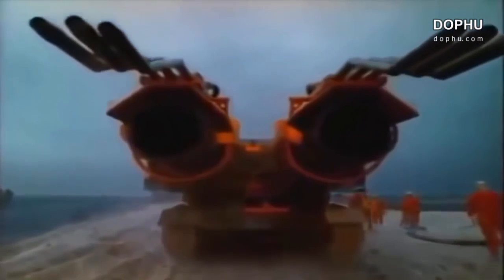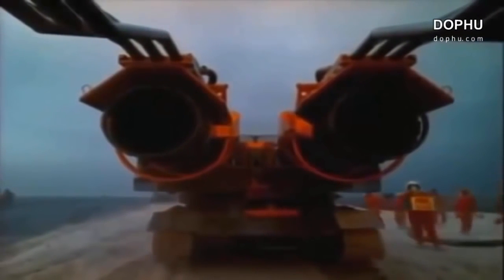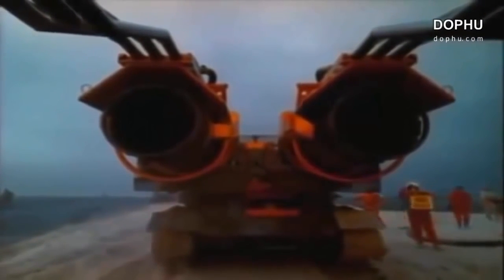Powerful Fire Truck in The World